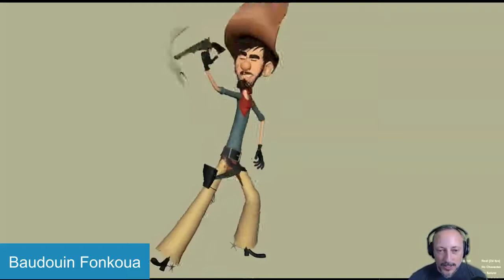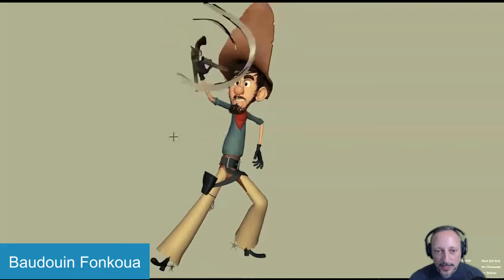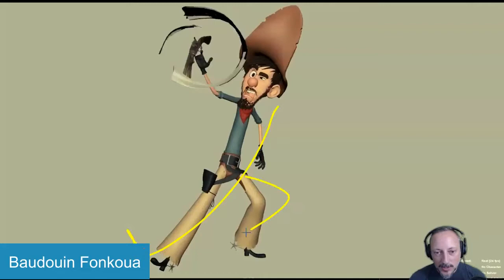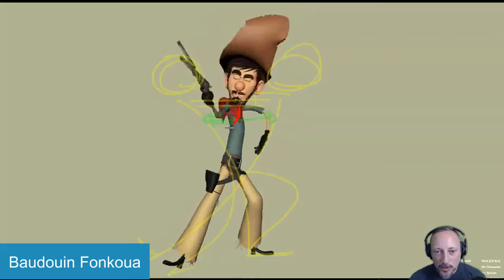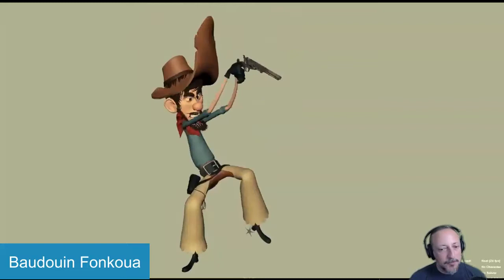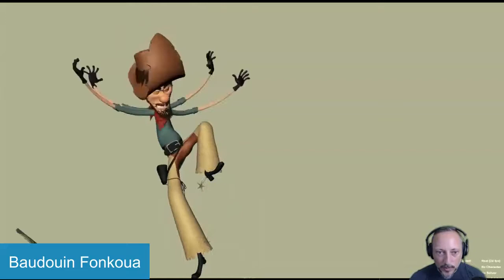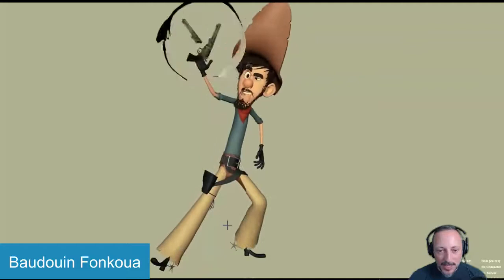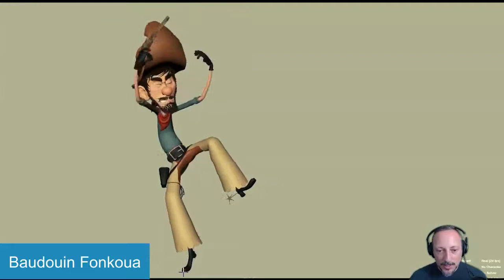Jean Denis Haas Quickfire Feedback - Baudouin Fonkoua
Quickfire feedback given by Jean Denis Haas for our July 'Exaggerate' AnimChallenge submissions!

Today, JD Haas reviews Baudouin Fonkoua's submission!